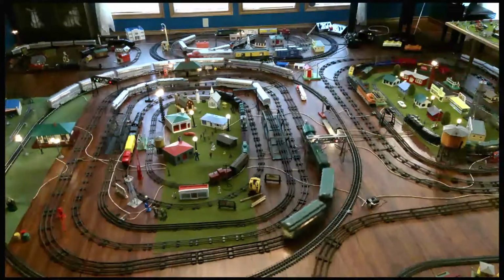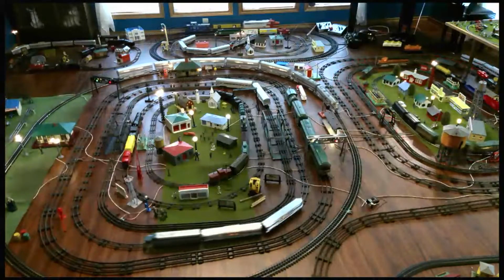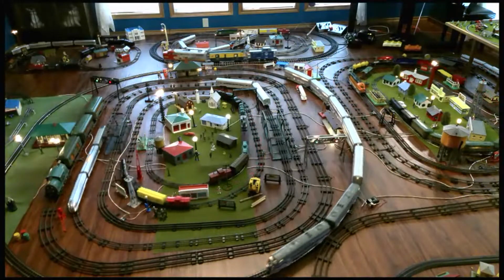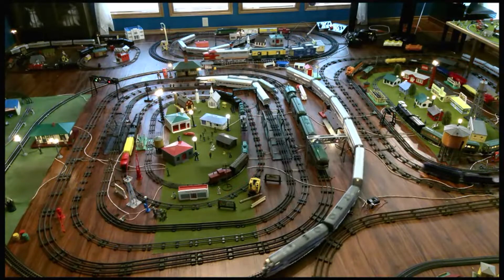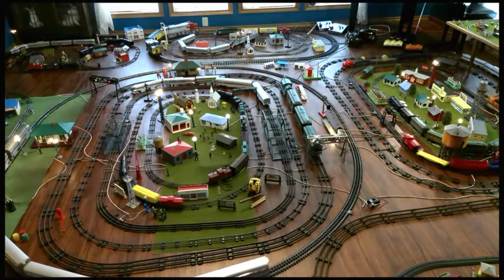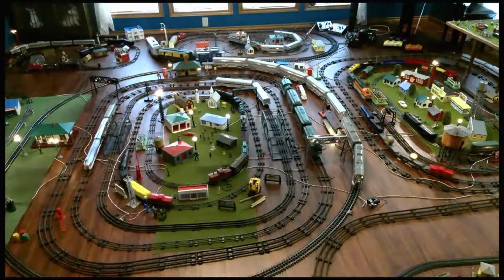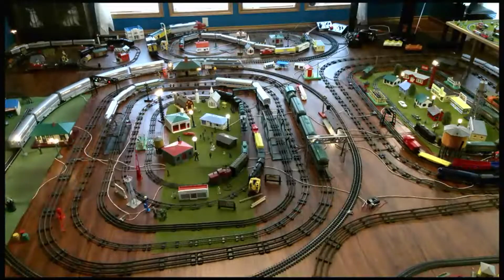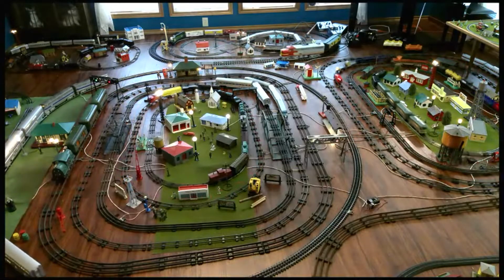Lunch and Trains livestream playback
First ever live on my channel where the stream is set to public